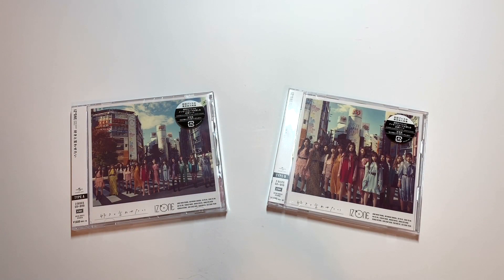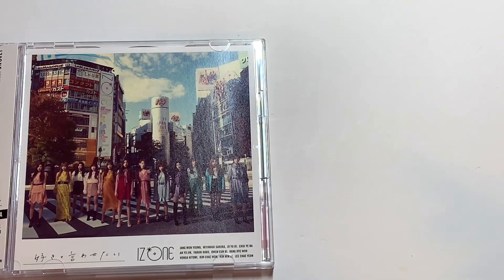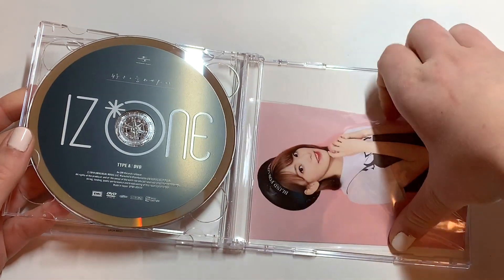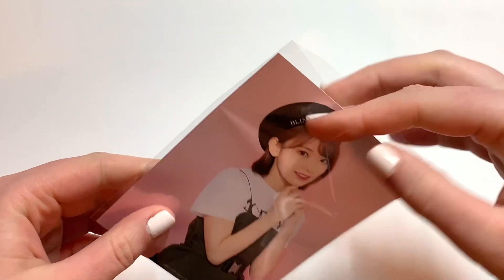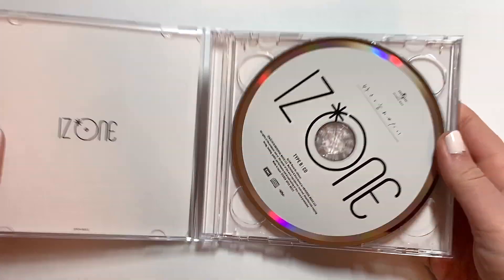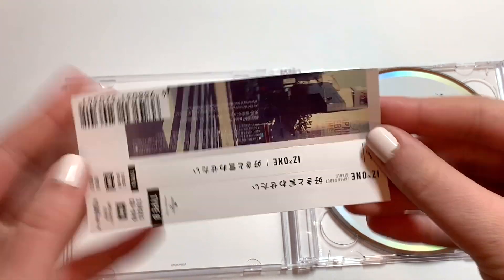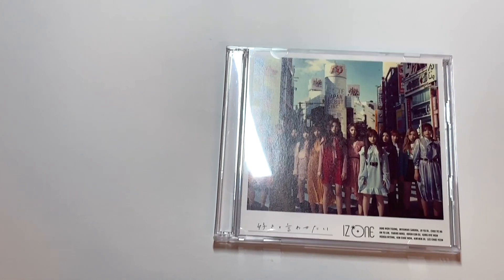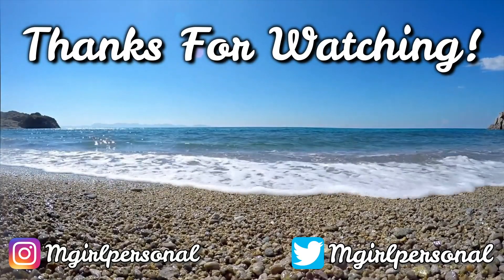Unboxing IZ*ONE 아이즈원 アイズワン 1st Japan Single Won't You Kiss? 好きと言わせたい? Versions A&B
Ugh we love the queens of BOTH Korea and Japan!

Purchased from: CDJapan

Contents (A&B):
CD + DVD + Lyrics + Photocard/Photo (1 of 12) + Poster (for Preorder only)

Tracklist (A Version):
CD:
1. 好きと言わせたい (Suki To Iwasetai) *
2.猫になりたい (Neko Ni Naritai)
3.ご機嫌サヨナラ (Gokigen Sayonara)
4. 好きと言わせたい (Suki To Iwasetai) [Inst]
5.猫になりたい (Neko Ni Naritai) [Inst]
6.ご機嫌サヨナラ (Gokigen Sayonara) [Inst]

DVD:
1.好きと言わせたい (Suki To Iwasetai) * MV
2. ご機嫌サヨナラ (Gokigen Sayonara) MV

Tracklist (B):
CD:
1. 好きと言わせたい (Suki To Iwasetai) *
2.  猫になりたい (Neko Ni Naritai)
3. ダンスを思い出すまで (Dance wo Omoidasu made)
1. 好きと言わせたい (Suki To Iwasetai)[Inst]
2.  猫になりたい (Neko Ni Naritai)[Inst]
3. ダンスを思い出すまで (Dance wo Omoidasu made)[Inst]

DVD:
1. 好きと言わせたい (Suki To Iwasetai) * MV
2.猫になりたい (Neko Ni Naritai) MV

❄️ Trade and Sale Spreadsheet ❄️

💿 Upcoming Unboxings: 💿

📦 = Shipped

♡ Haul!
♡  IZ*ONE 1st Japanese Single Fanclub Version
♡ Monsta X 2nd Full Album Repack We Are Here (I,II,III,IV)

💿 Ordering: 💿

♡ Hoya 1st Japanese Single Album
♡ If there's a physical for IFNT's new release you know ill throw everything at it 👀
♡  ITZY
♡ Jisung Solo Album
♡ Taemin
♡ LOONA XX
♡ Dreamcatcher Comeback
♡ SF9 Comeback